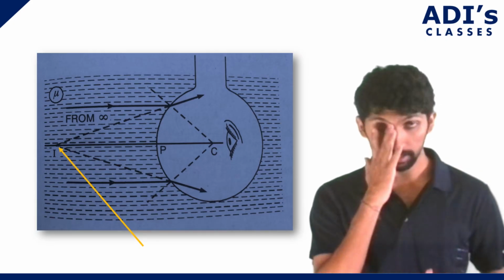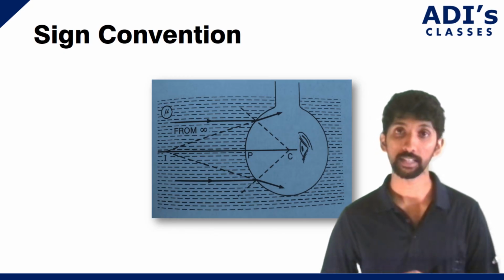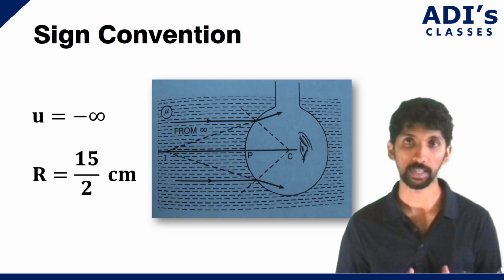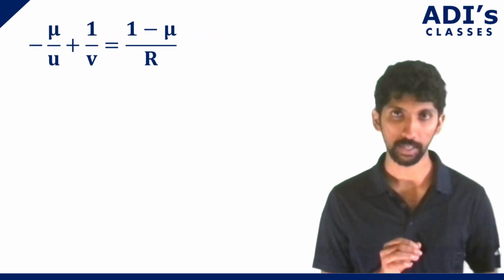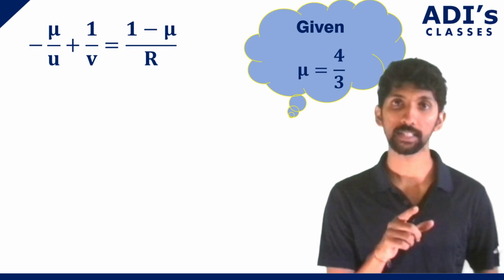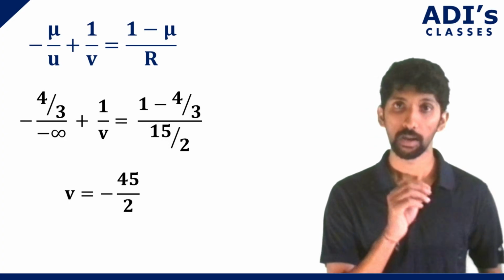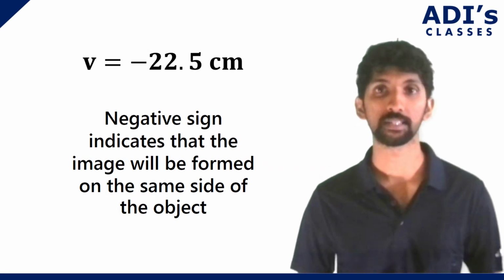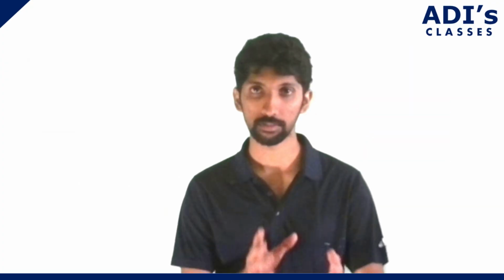Problem 4 - Focal Length | Ray Optics | Physics Class 12 | CBSE and PUC - ADIs Classes